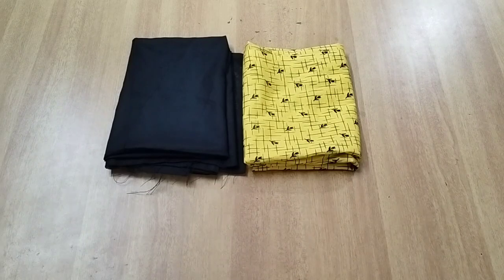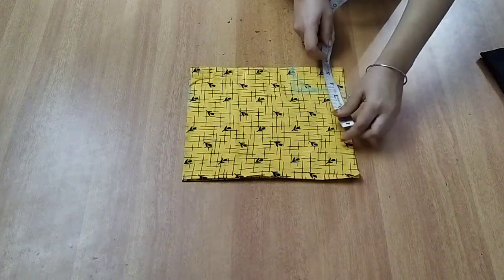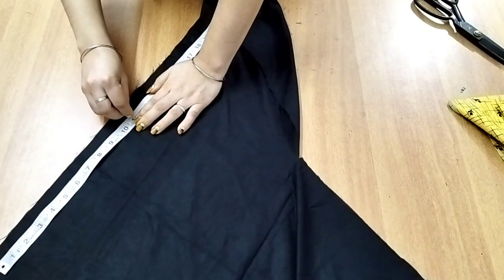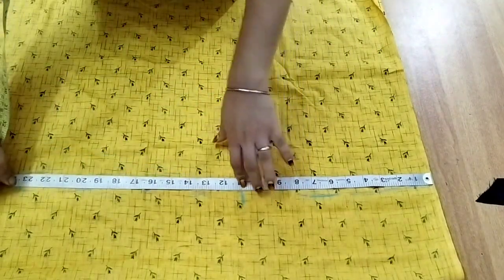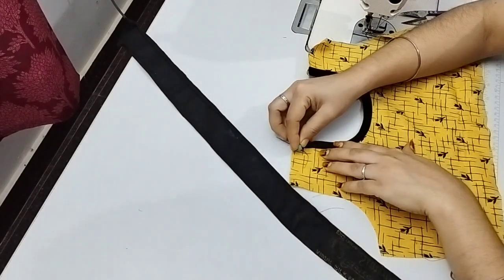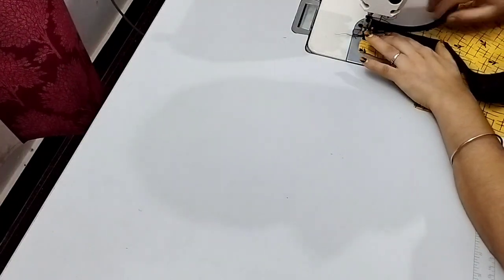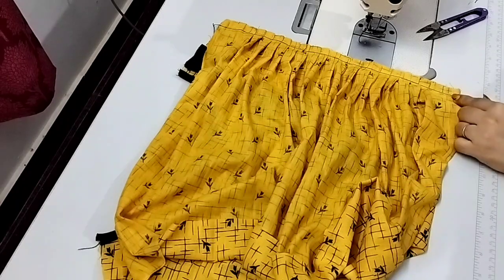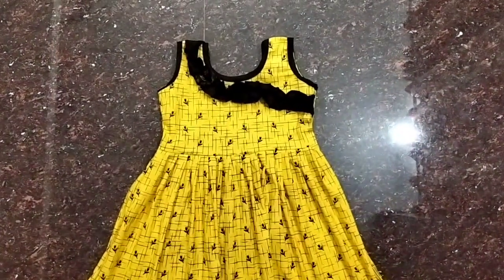Designer Pleated baby frock cutting and stitching